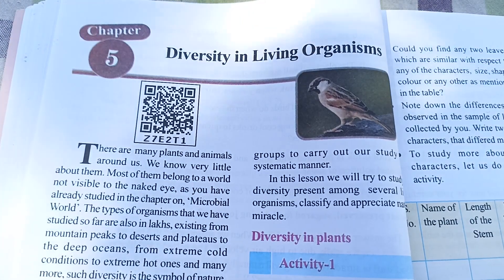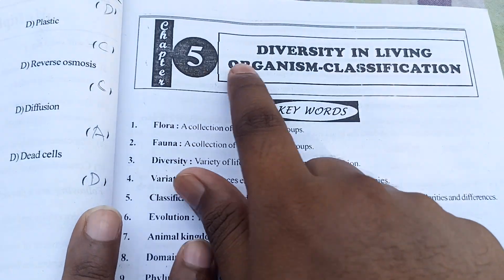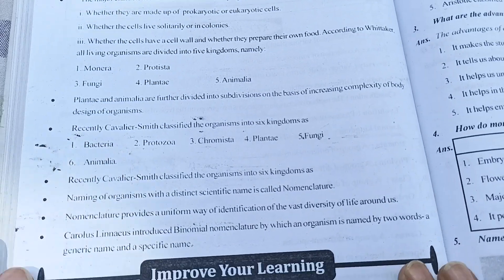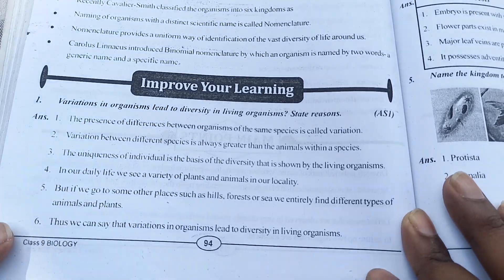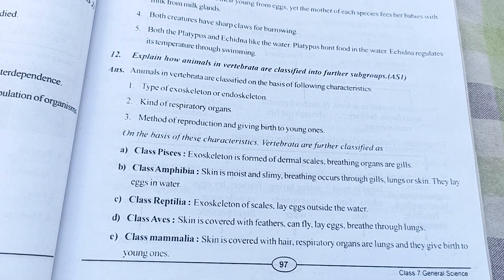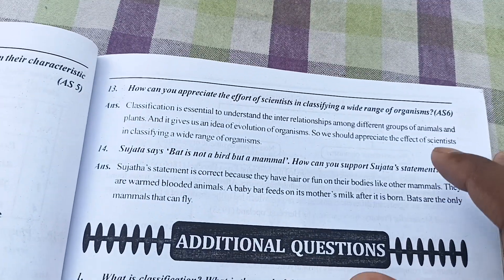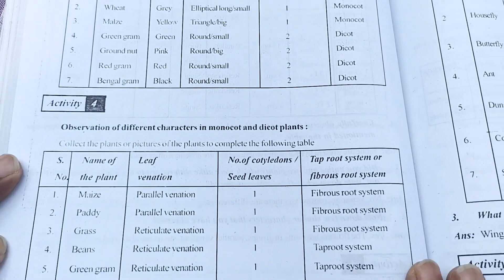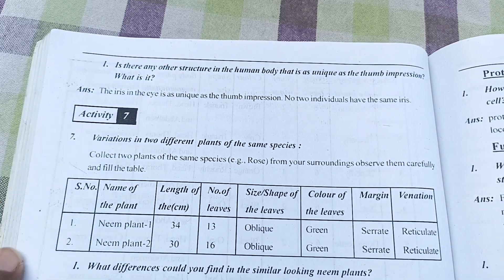Class 9th Biology Chapter =5 Diversity in Living Organisms Question &Answer Telangana state board.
1. Diversity in living organism.
2. Diversity in living organism question answer.
3. Class 9th Biology Diversity in living organism question answer.
4. Class 9th Biology Diversity in living organism Question answer of Telangana state board.
5. Class 9th Biology Diversity in living organism question answer of Telangana state board.
6. Class 9th Biology Chapter 5 Diversity in living organism.
7. Class 9th Biology Chapter 5 Diversity in living organism question answer.
8. Class 9th Biology chapter 5 Diversity in living organism Question answer of Telangana state board.
9. Telangana state board 5th chapter biology Diversity in living organism question answer.
10. 5th chapter biology Diversity in living organism question answer.
11. 9th class biology 5th chapter Diversity in living organism question answer.
12. 9th class biology Diversity in living organism question answer.
13. 9th Class biology chapter 5 Diversity in living organism question answer of Telangana state board.
14. 9th class 5th chapter biology question answer.
15. 9th Class Biology 5th chapter question answer.
16. Class 9th Biology 5th lesson question answer with South education academy.
17. Biology 5th chapter Question answer.
18. 9th class biology Telangana state board question answer.
19. Biology question answer of 9th class chapter 5 Diversity in living organism.
20. Telangana secondary boards.
21. Hyderabad secondary board.
22. South education academy secondary board. 23. South education academy.
24. Diversity in living organism.
25. Diversity in living organism question answer.
26. Class 9th Biology chapter 5 Diversity in living organism question answer.
27. 9th class biology chapter 5 Diversity in living organism question answer of Telangana state board.
28. Diversity in living organism chapter 5 biology question answer.
29. 9th class biology 5th chapter Diversity in living organism question answer.
30. 5th lesson biology Diversity in living organism question answer.
31. Class 9th Biology Diversity in living organism.
32. Biology 5th chapter Diversity in living organism question answer.
33. 9th class biology 5th chapter Diversity in living organism question answer.